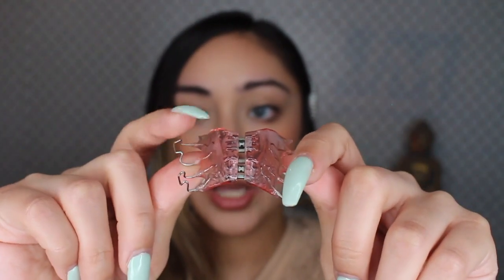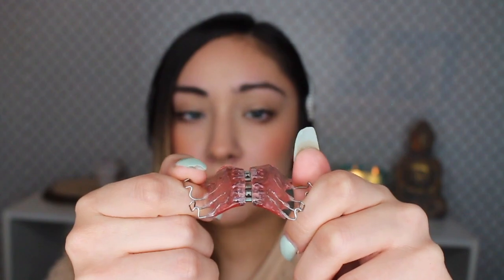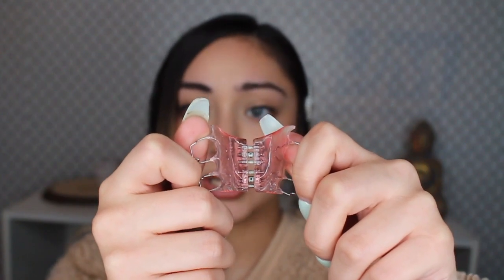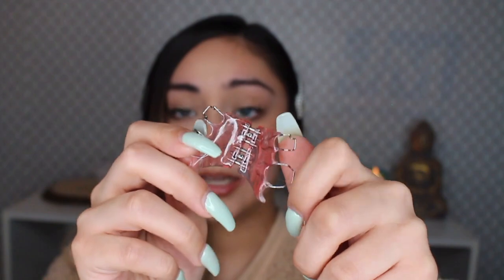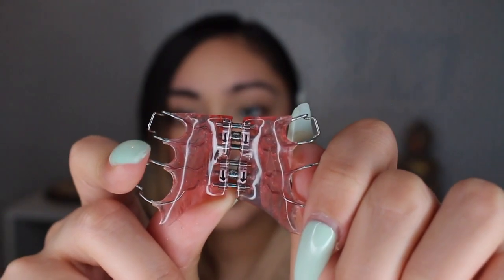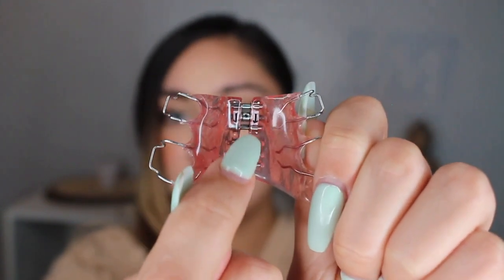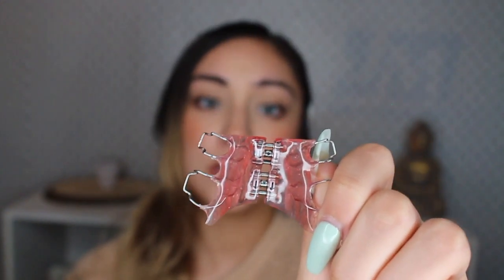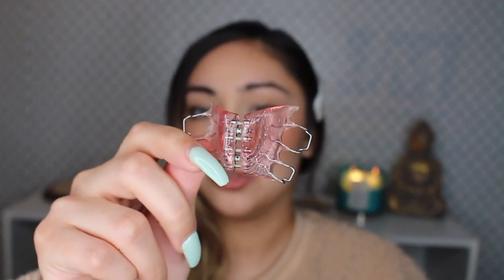Invisalign journey / Palatal expander life update 🦷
Today's video is a life update on my Invisalign journey / palatal expander. Mine is a removable expander! This is an update from my expander horror story. My orthodontist was able to offer me this option for my palatal expander during my Invisalign process. I am able to turn my expander myself with a key every three days.
I love you all so much, have a great productive day to everyone who read the description box. :')